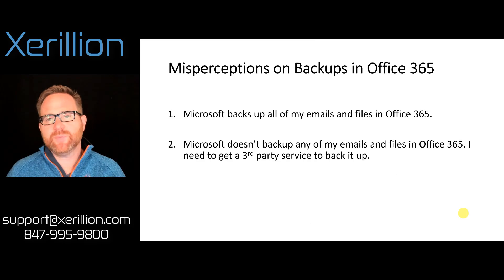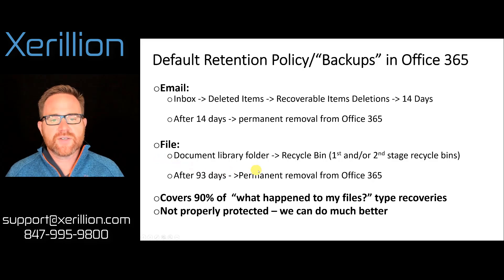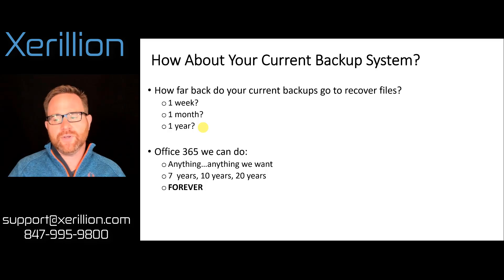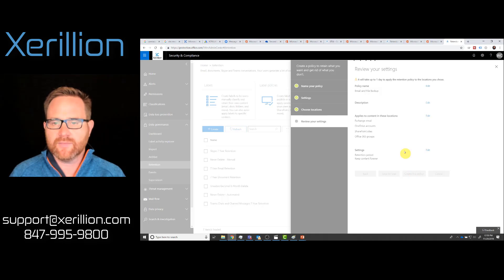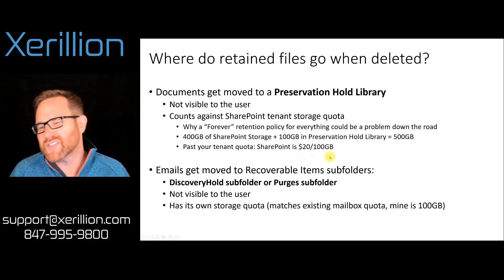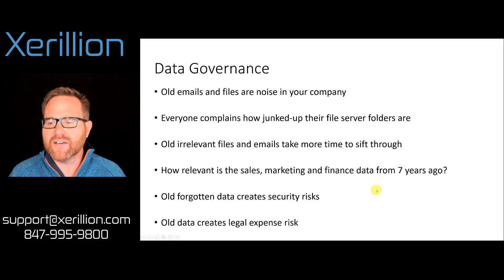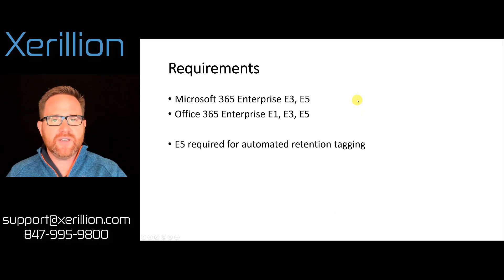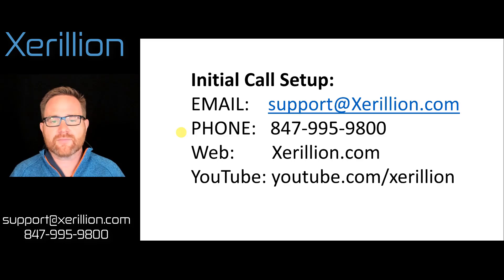How to "Backup" Emails and Files in Office 365 for FREE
You don't need a 3rd party backup of your emails and files in Office 365 cloud services - you just need to know how to use retention policies in Office 365. There are no backups to configure or manage in office 365 to protect your files and emails -  you use retention policies to protect files and emails that are deleted. Creating a simple and highly effective "backup" to protect your files and emails FOREVER takes 2 MINUTES! There are no backup jobs to configure and monitor - that part of your life is OVER! You can sit back, relax and let Microsoft handle that part while you know all deleted emails and files as well as previous versions of those emails and files are always protected. I go further to explain the next step from a "Forever" retention policy to a simple data governance policy to ensure the security and confidentiality of your emails and files to protect your company, your clients and your employees.